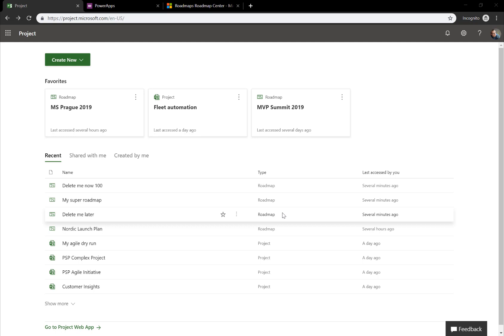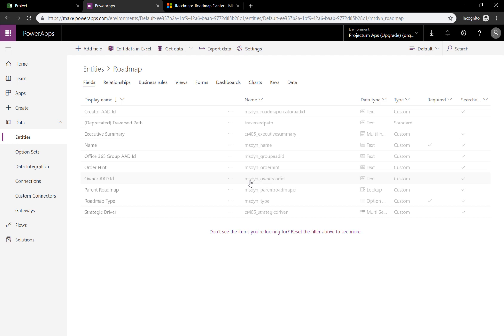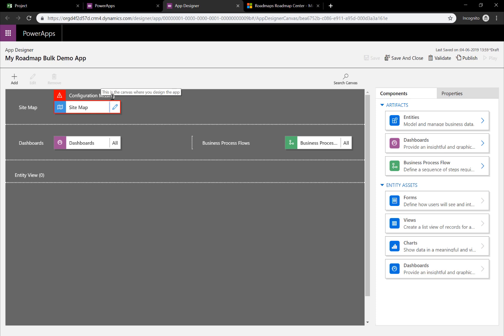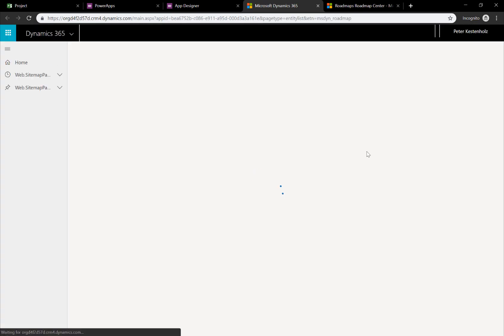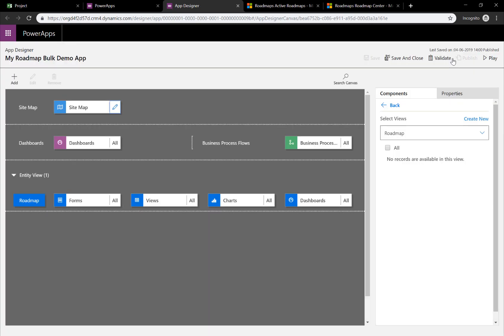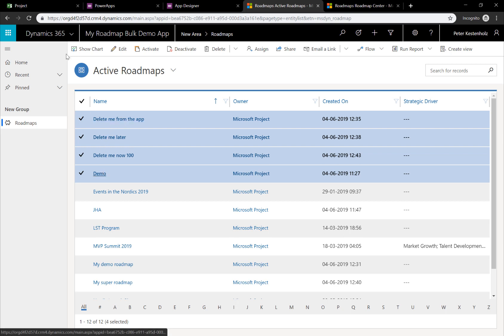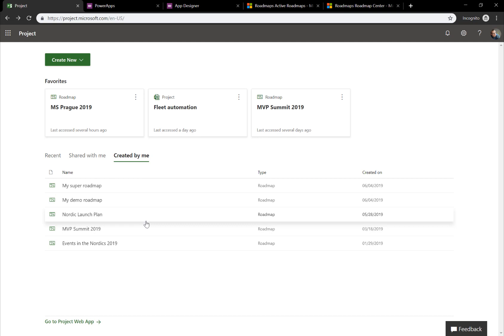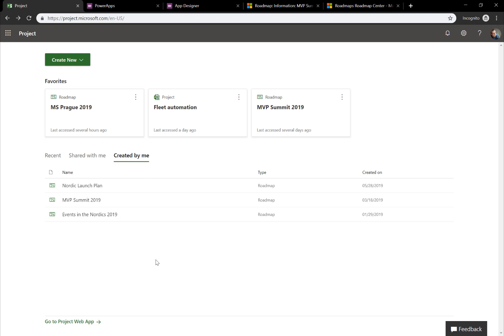Bulk editing Microsoft "Roadmaps" using model-driven PowerApps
This video explains how to build a model-driven PowerApp that allows administrators of Project Online to manage and do bulk edit of all "Roadmaps" created inside the organization.